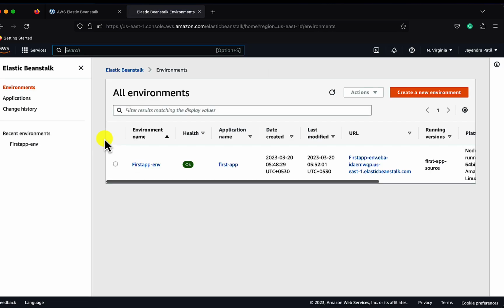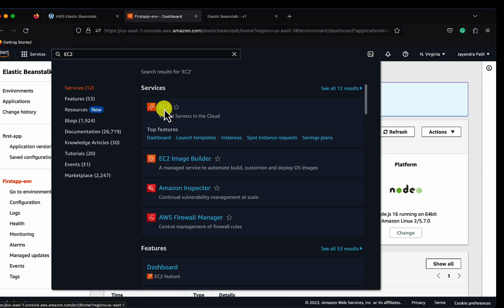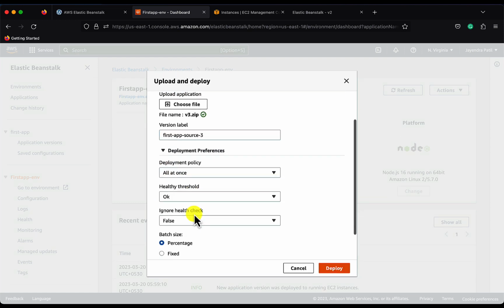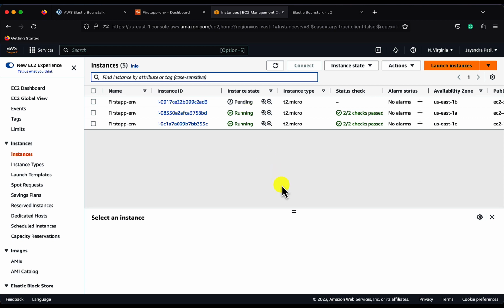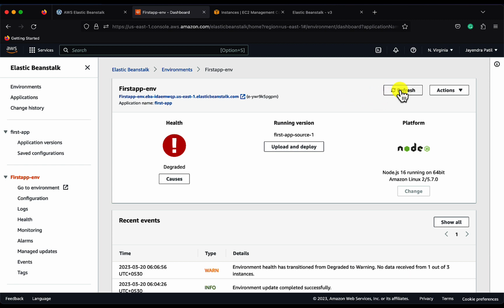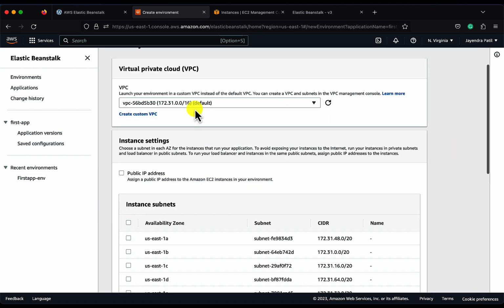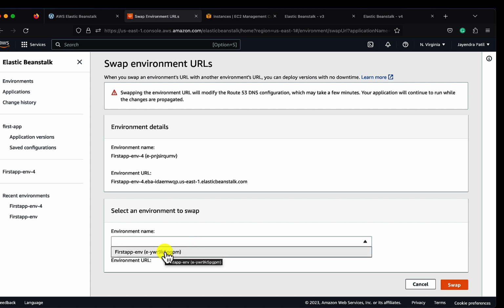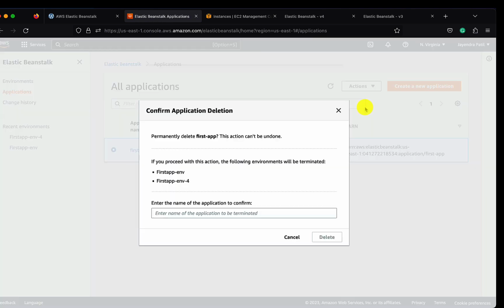Elastic Beanstalk Deployment Strategies - Demo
This video provides a quick introduction and demo of AWS Elastic Beanstalk deployment strategies.
Learn how to deploy using Elastic Beanstalk, understand various deployment strategies including All at Once, Rolling, Rolling with Additional Batch and Blue Green deployments.

Table of Contents:

00:42 - All at Once Deployment
02:17 - Rolling with Additional Batch Deployment
05:15 - Blue Green Deployment